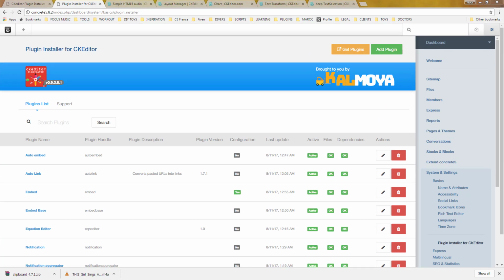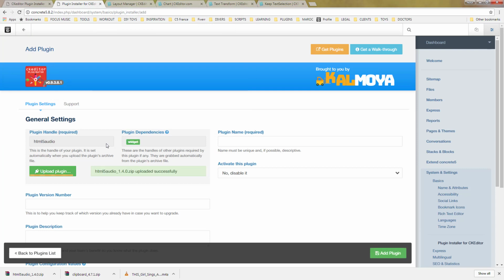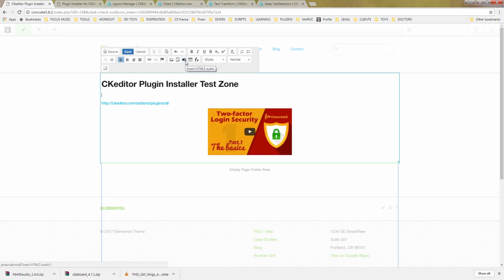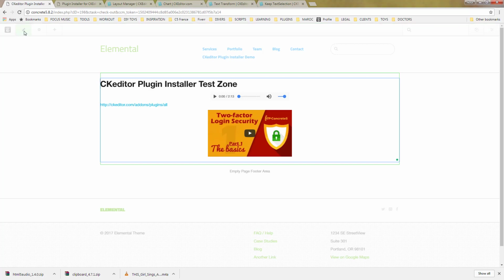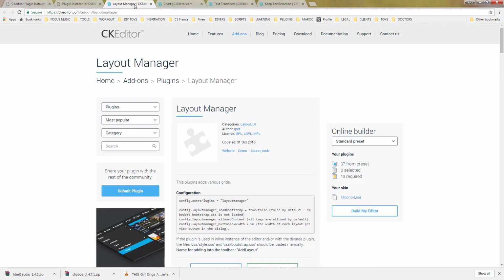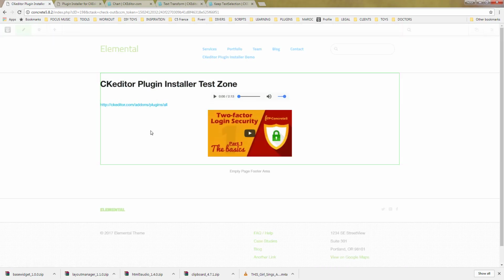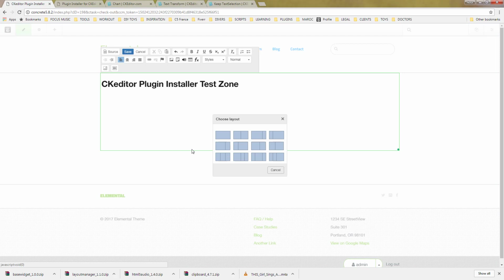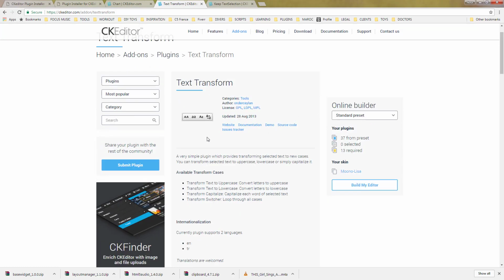CKeditor Pluginator for Concrete5: great plugins you can install right away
CKeditor offers thousands of plugins that can really enhance your editing experience. Now thanks to the CKeditor Plugin Installer for Concrete5 you can fully enjoy them with your favourite CMS.
In this tutorial you'll see how to install:
- Simple HTML5 Audio, a really cool audio player
- Layout Manager that lets you add a Bootstrap grid directly in your editor
- Chart, an easy to use charting plugin
- Text Transform, a really useful tool to change your text case in a click